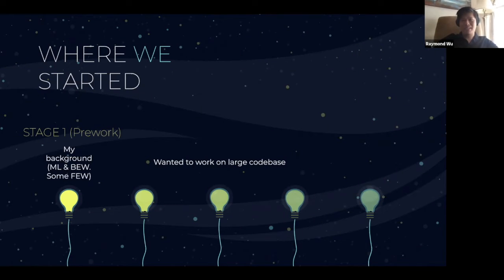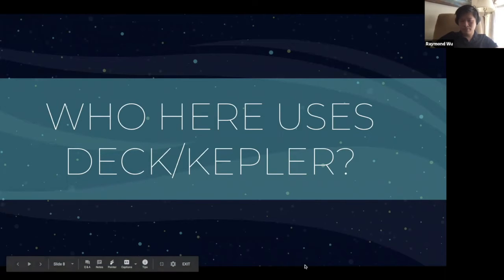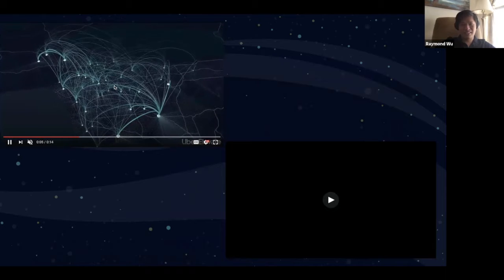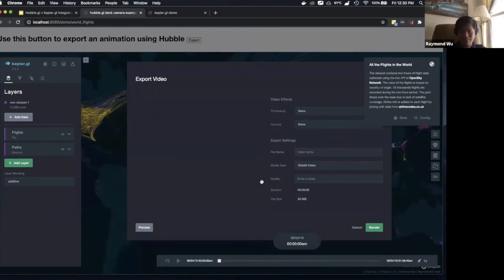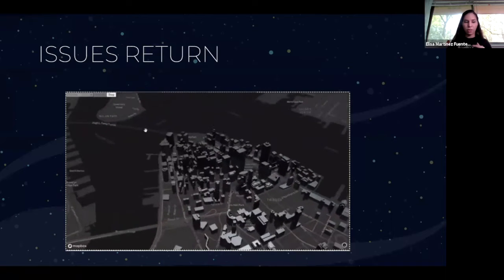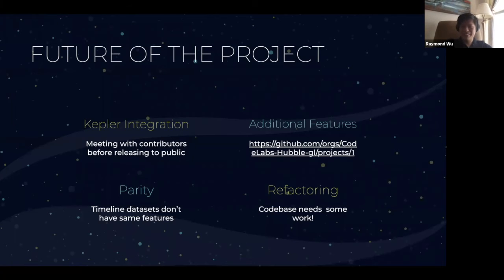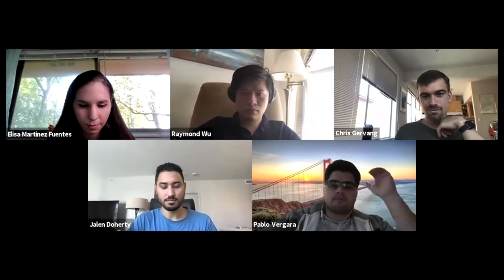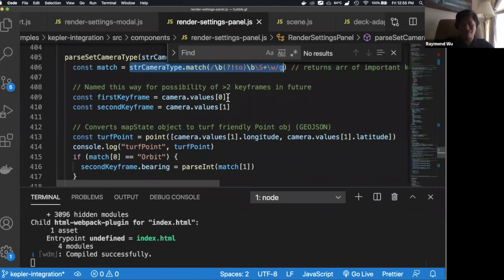Tech Talk: Hubble.gl Video Export - Raymond Wu, Elisa Martinez, Kent Zeng